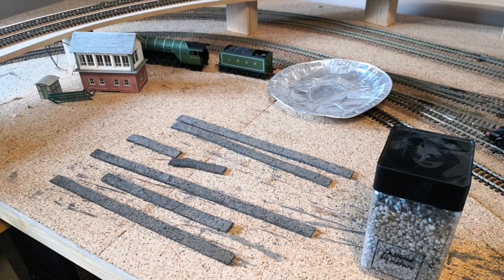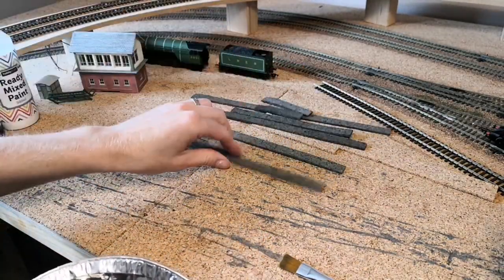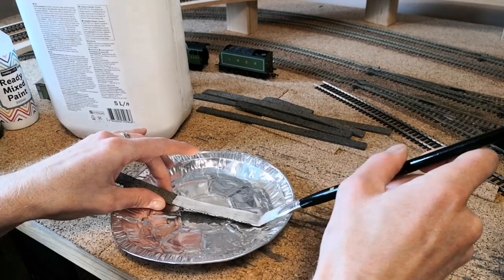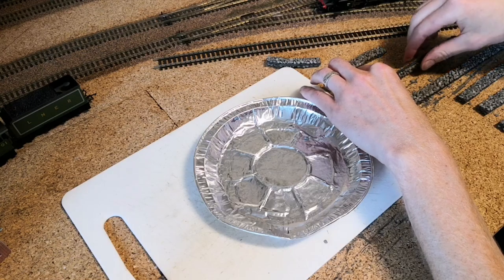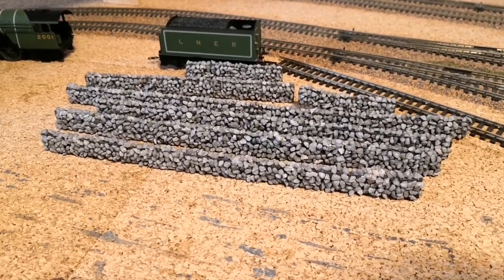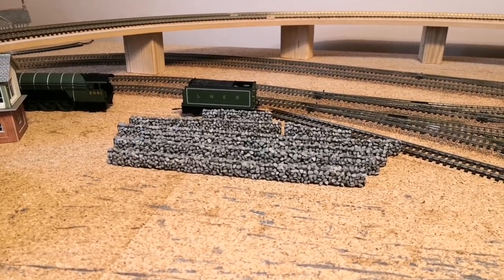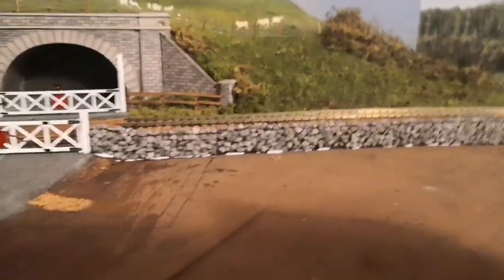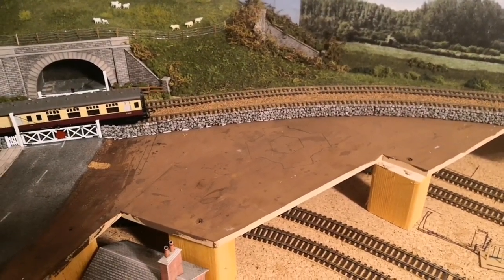Greenhill Junction - Making Dry Stone Walls - Video 48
The village scene is coming along, a video of all the work will be published soon, but one of the things I wanted to include was some dry stone walling.

The shop bought stuff just didn't work for me, it's expensive and didn't look the greatest in my opinion, so I came up with a plan to make my own

See how I use strips of cork, grey paint, pvc glue and small decorative stones to form lengths of dry stone wall which are flexible to fit round the corners in the village.